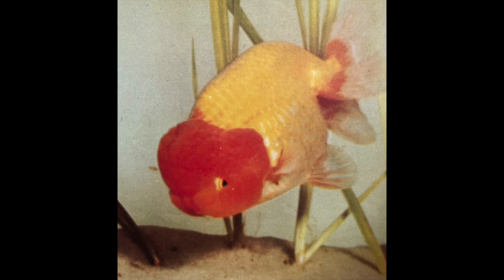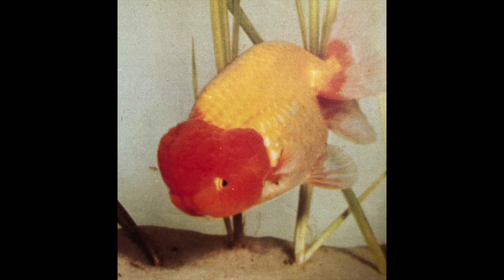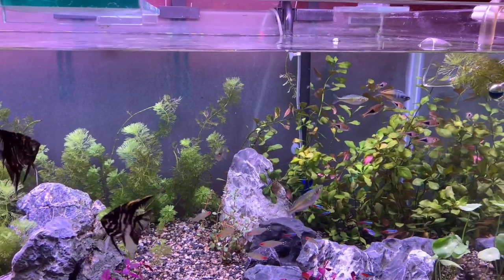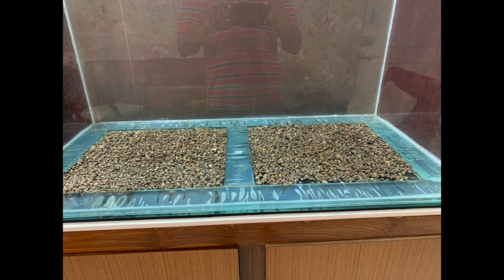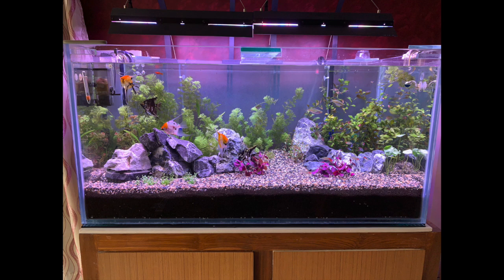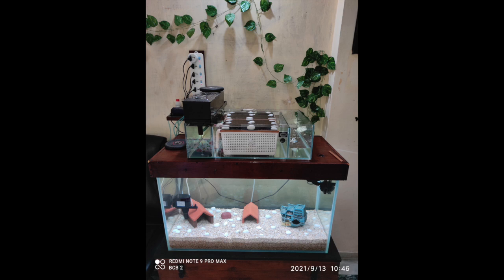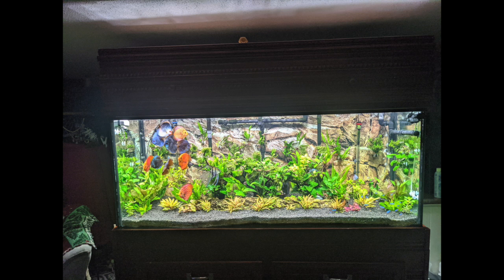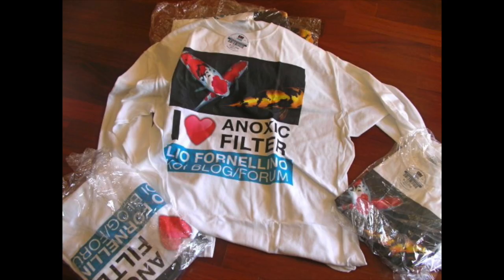Hobbyist tanks using the Anoxic filter and plenums.